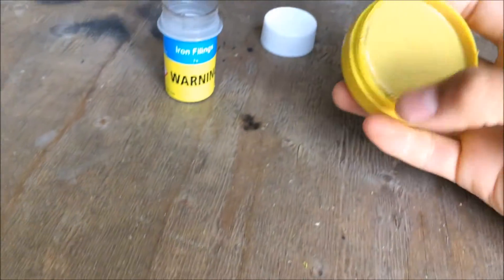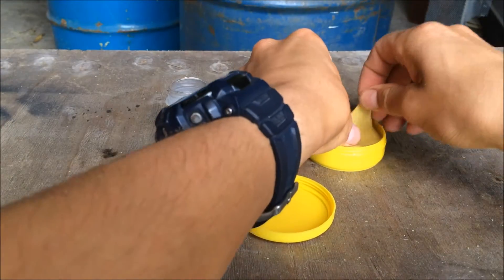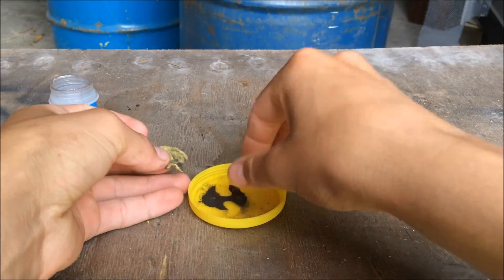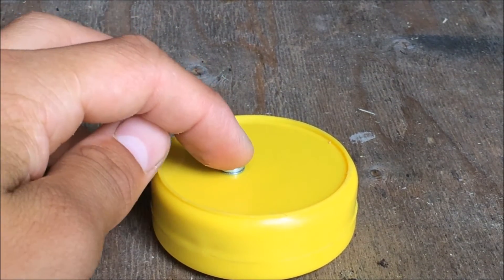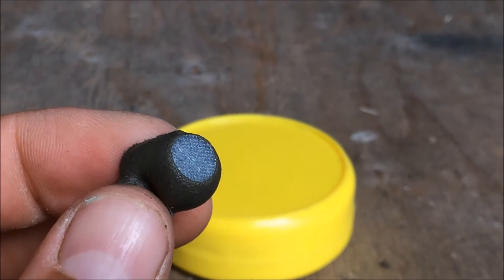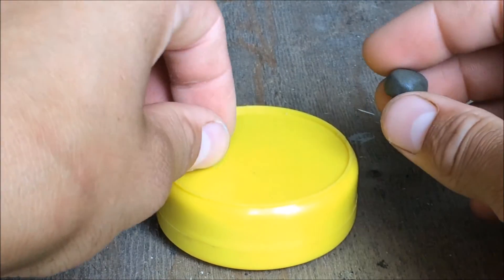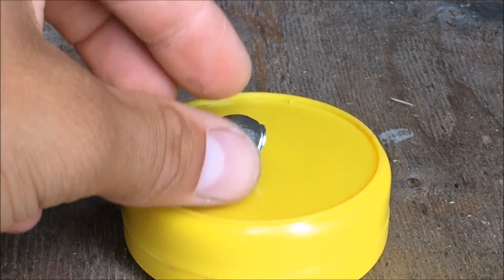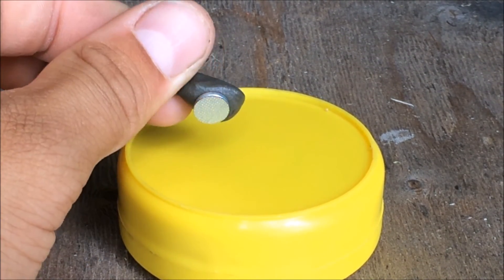Making Magnetic Putty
With a small amount of putty and iron fillings, I make some magnetic putty!!